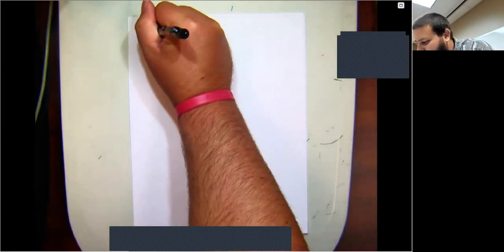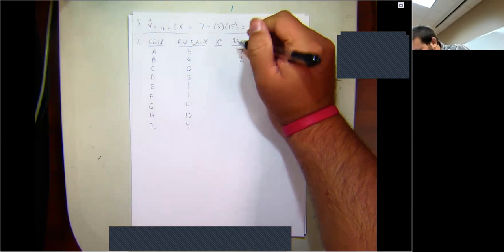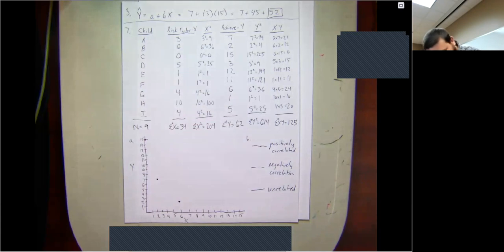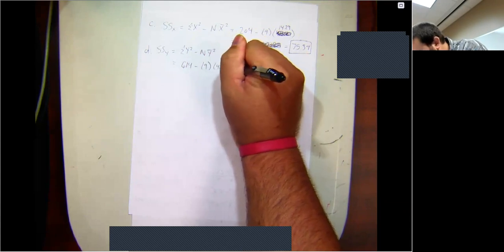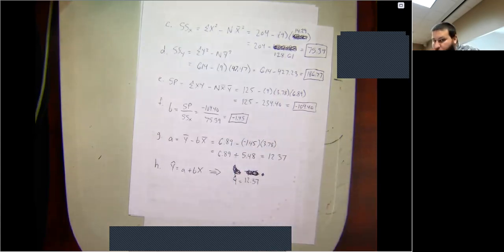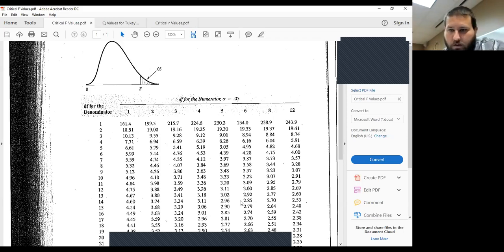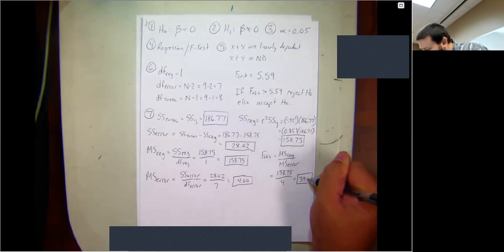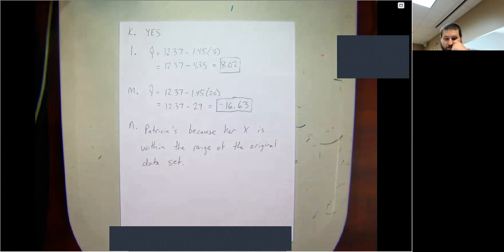Pretest for Exam 5